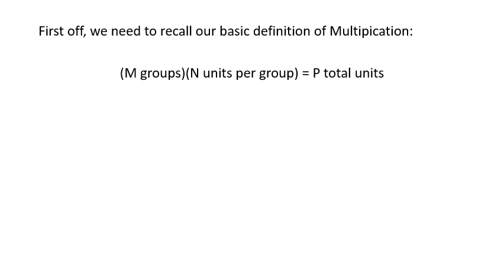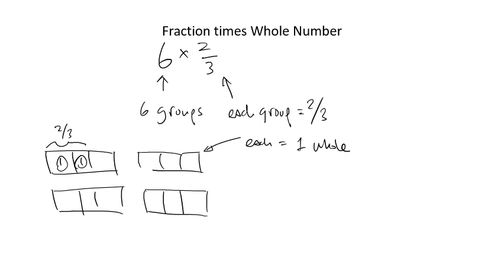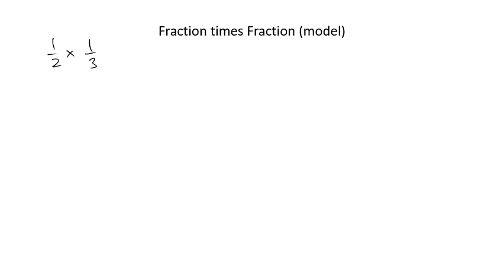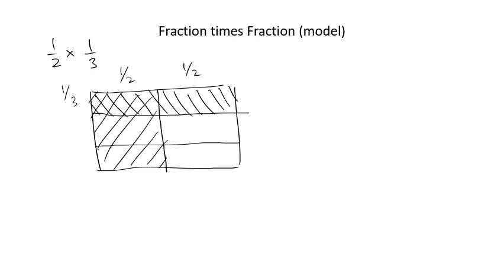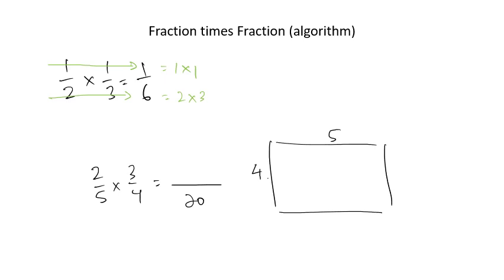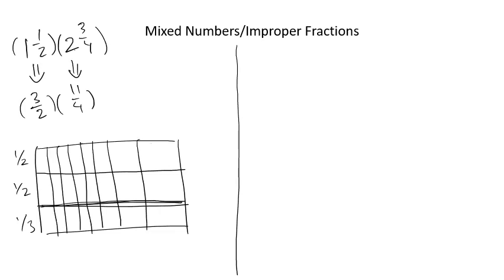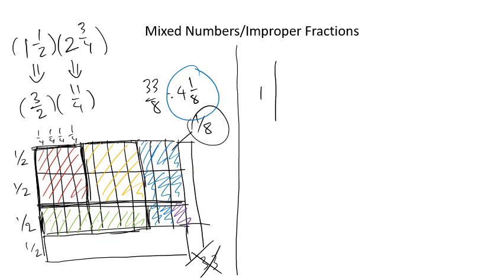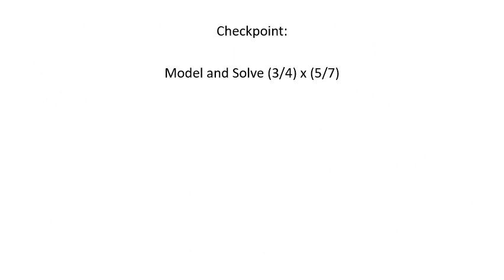Video 5.1: Fraction Multiplication